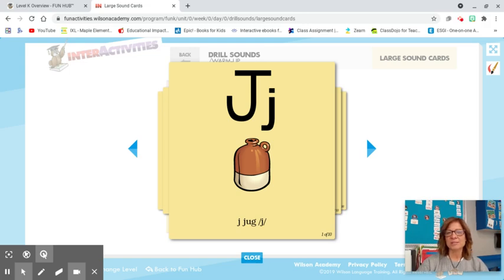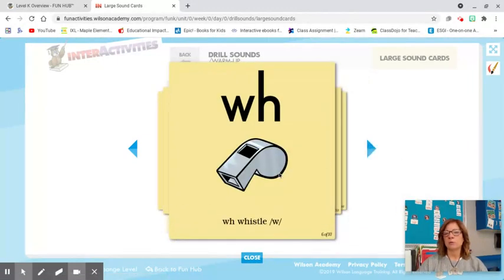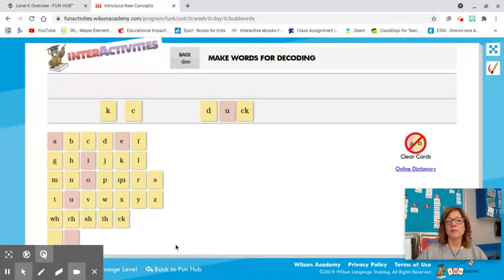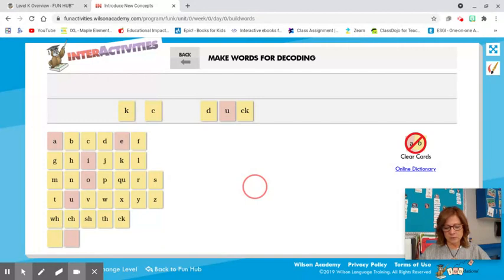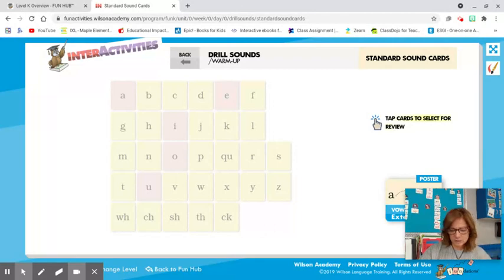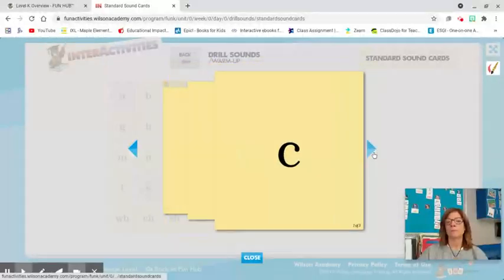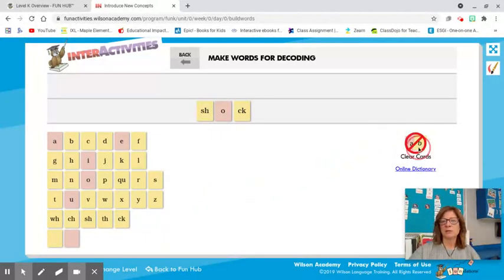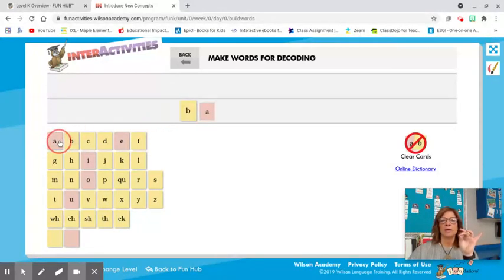Fundations, February 23